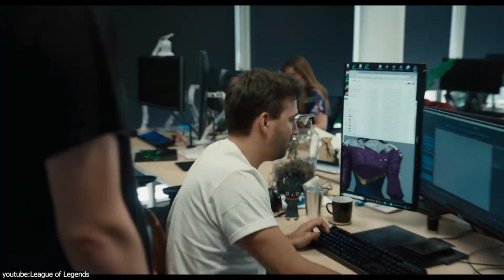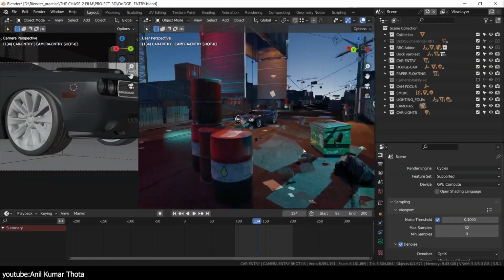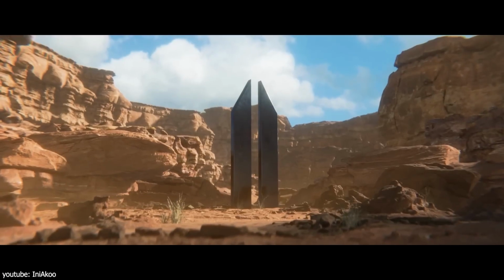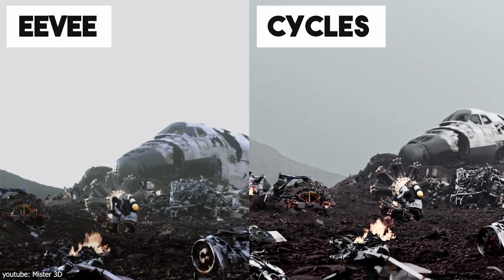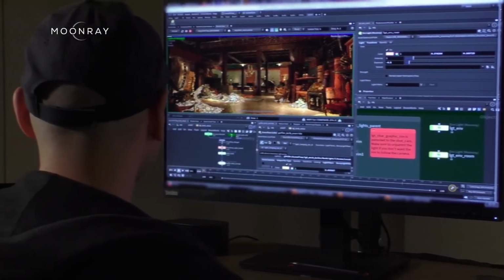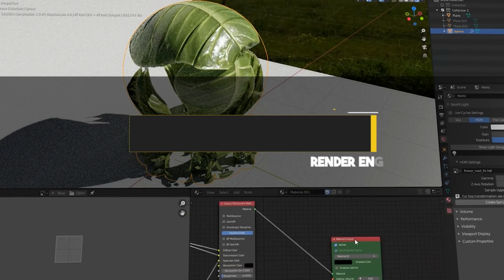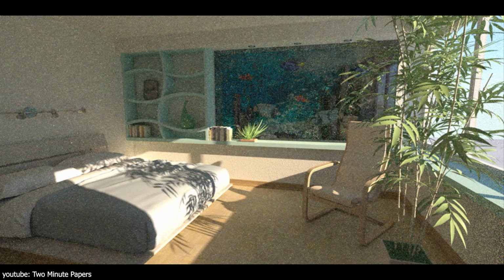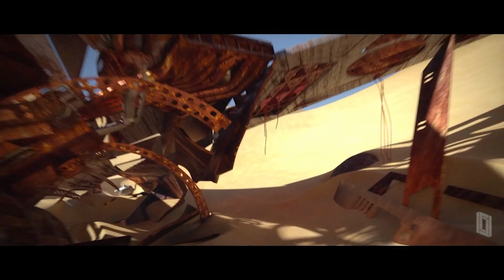Best Free & Open Source Render Engines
00:00 Intro
00:42 Cycles
02:03 Eevee
03:42 Moonray
05:51 Luxcore
07:11 Appleseed

Productivity►:
Clean Panels